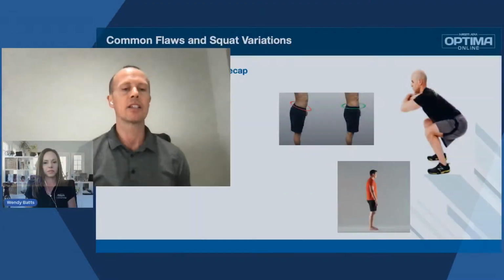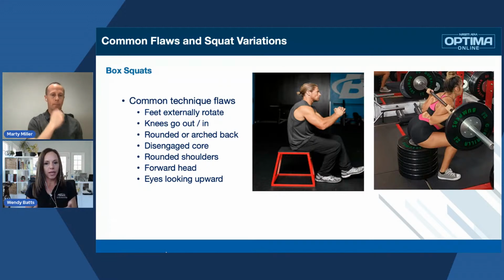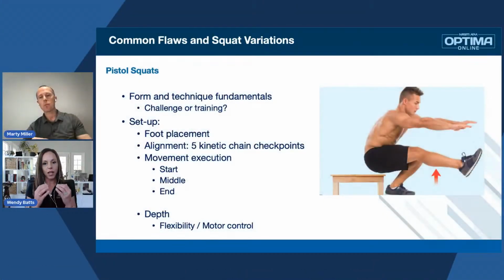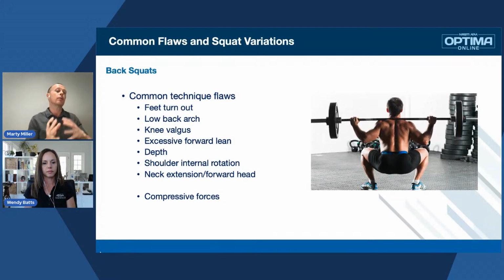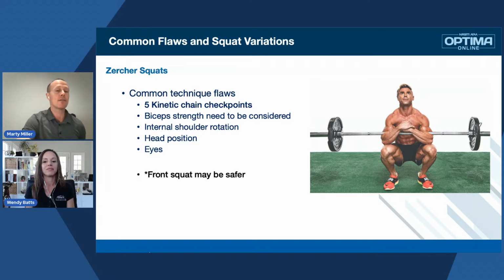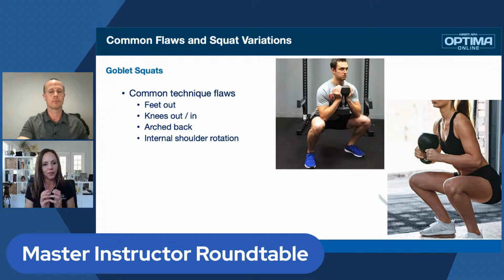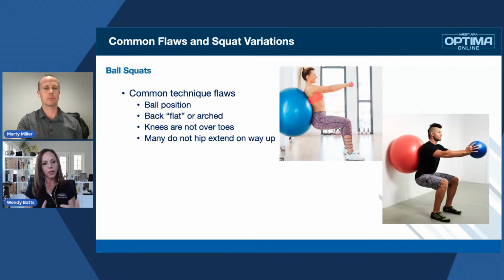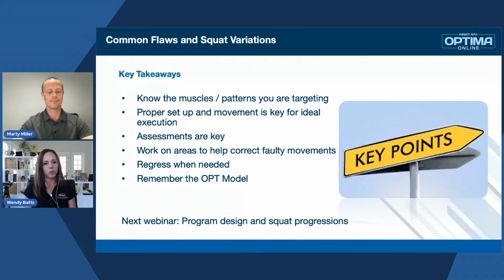Part II – Common Flaws and Squat Variations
𝙉𝘼𝙎𝙈 𝙞𝙨 𝙤𝙛𝙛𝙚𝙧𝙞𝙣𝙜 𝙁𝙍𝙀𝙀 𝙘𝙤𝙪𝙧𝙨𝙚𝙨 𝙖𝙡𝙡 𝙢𝙤𝙣𝙩𝙝 𝙡𝙤𝙣𝙜. 𝘿𝙤𝙣'𝙩 𝙢𝙞𝙨𝙨 𝙮𝙤𝙪𝙧 𝙘𝙝𝙖𝙣𝙘𝙚. 𝘾𝙡𝙖𝙞𝙢 𝙮𝙤𝙪𝙧𝙨 𝙩𝙤𝙙𝙖𝙮!

In the second installment of their three-part series, hosts Marty Miller and Wendy Batts explore frequent errors and different types of the squat.

The NASM Master Instructors explore topics that are often questioned and help avoid confusion when performing this popular exercise.

Let Marty and Wendy help you separate the dos from the don’ts!